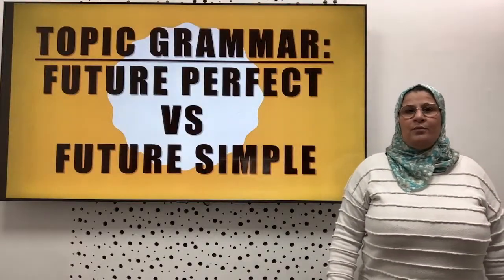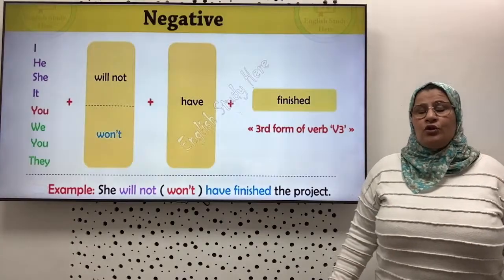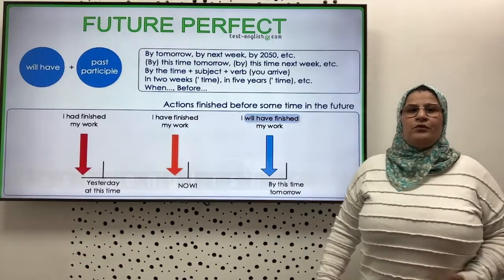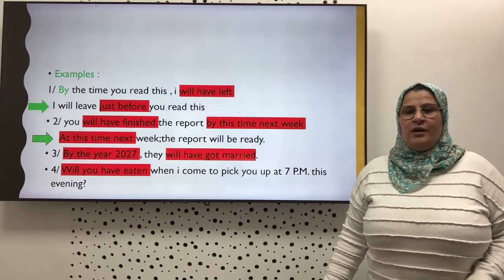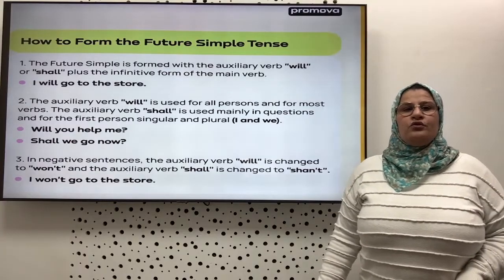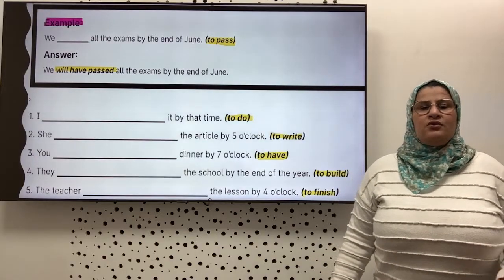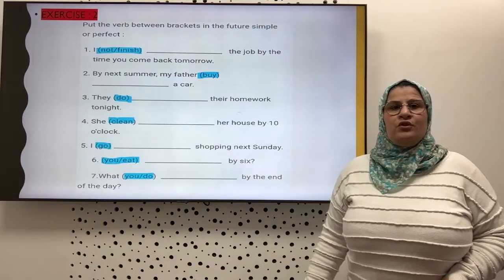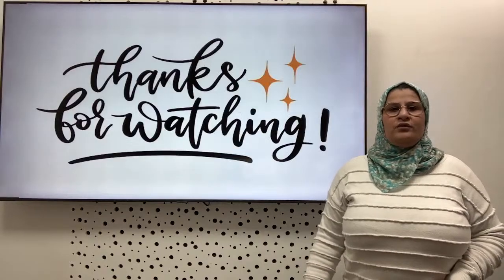2 bac : future simple and future perfect simple